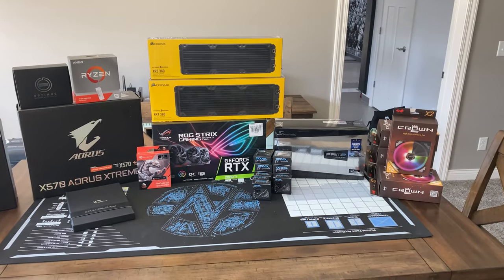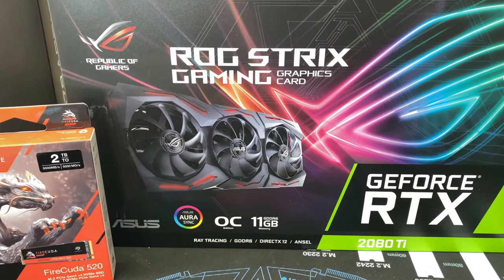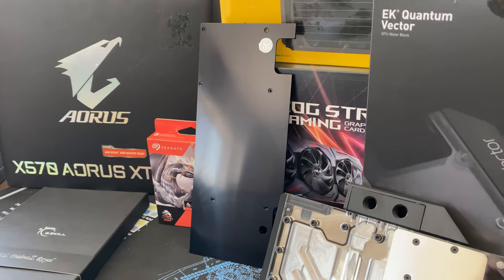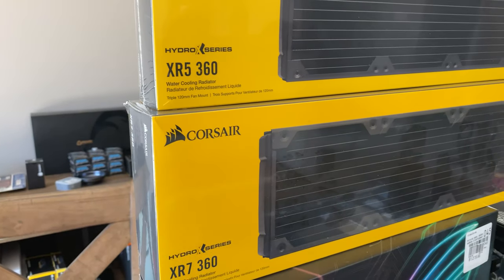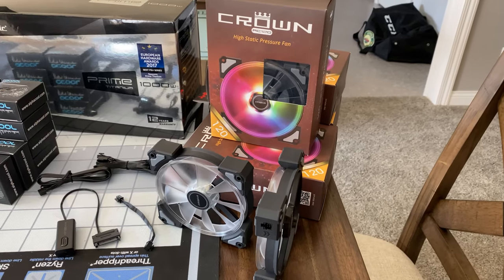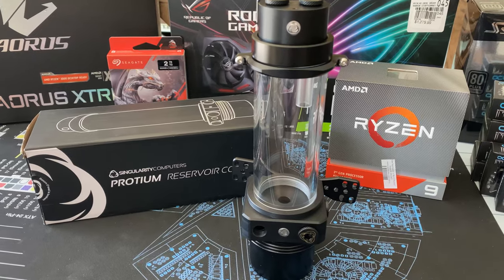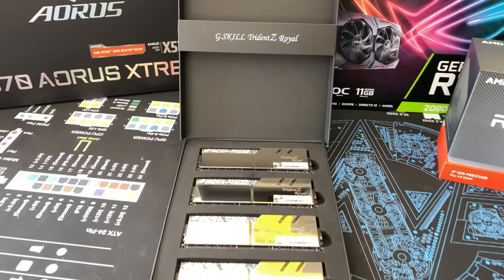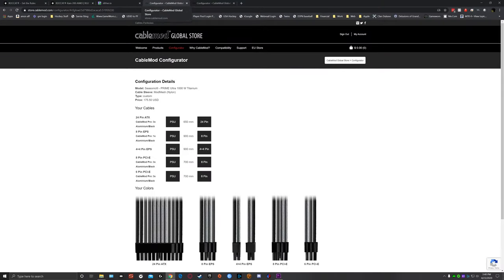InWin 925 and Build Update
Giving an update on what's going on with the 925 case that was damaged and returned to InWin as well as final parts list.

HUGE THANKS TO MATT AT PERFORMANCE-PCS!!! thanks for the Optimus Foundation block!!!